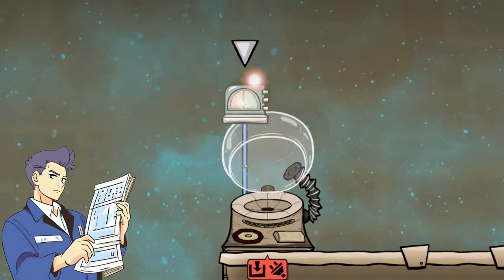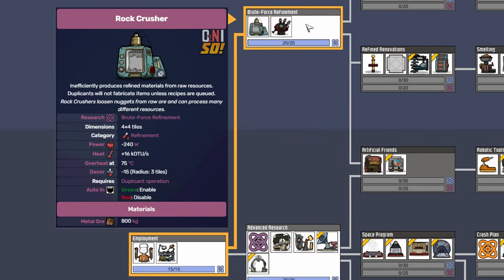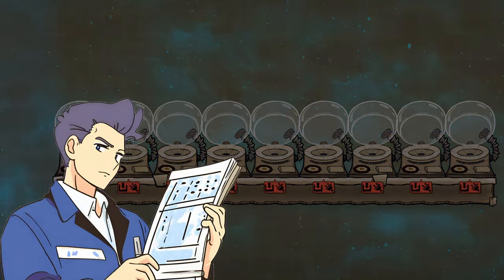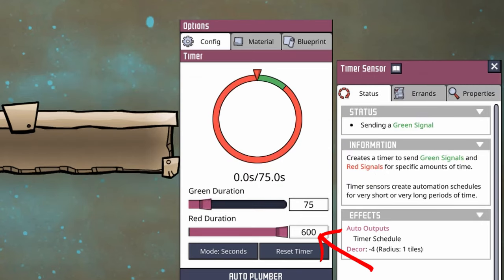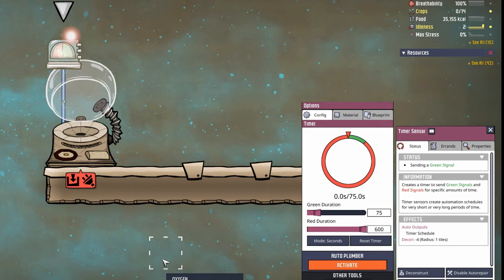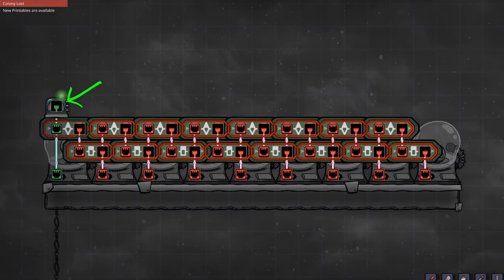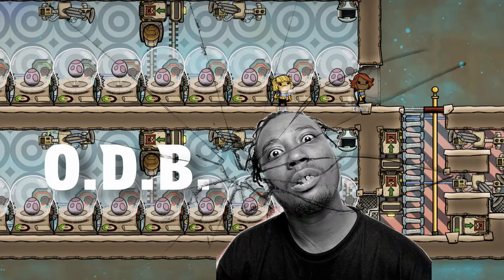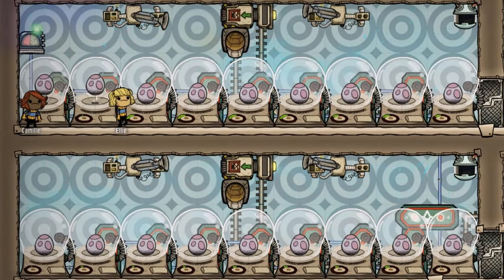Incubator Automation ONI Tutorial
Welcome to our Oxygen Not Included Incubator Automation Tutorial! In this video, we will show you step-by-step how to automate the incubator in Oxygen Not Included to ensure your duplicants can efficiently hatch and care for critters. Whether you're a beginner or experienced player, this tutorial will help you optimize your base and save valuable time and resources. Happy hatching!

0:00 Intro
0:12 Research Prerequisites
1:02 Incubation 101
1:57 The Numbers
3:27 Single Incubator Setup
3:43 Nine Incubator Array
4:21 Automation Explanation
4:59 Overlays
5:18 ODB Array
6:06 Overlays
6:17 Conclusion